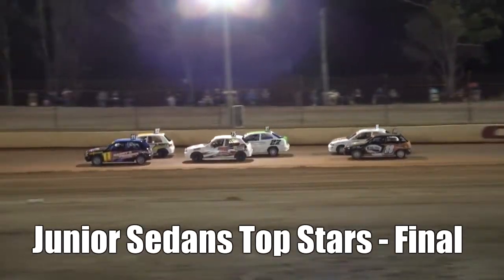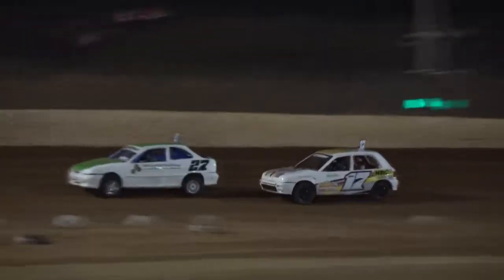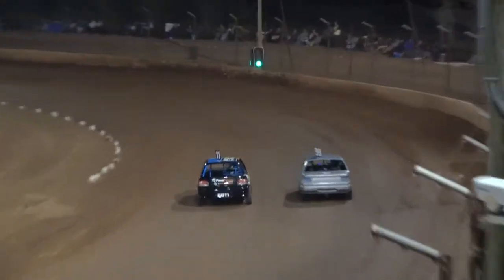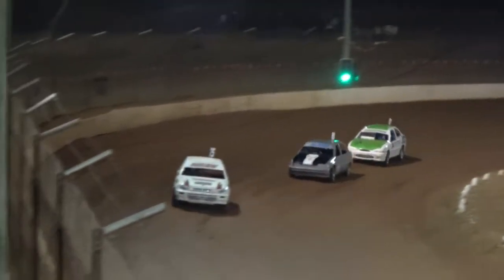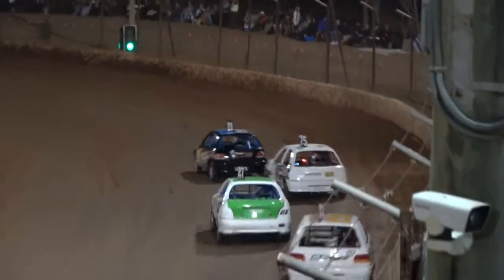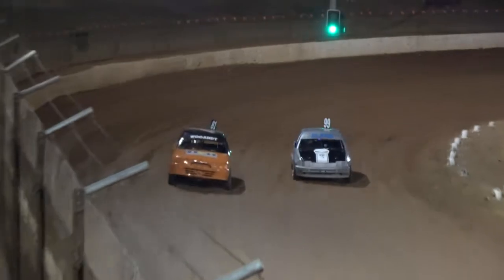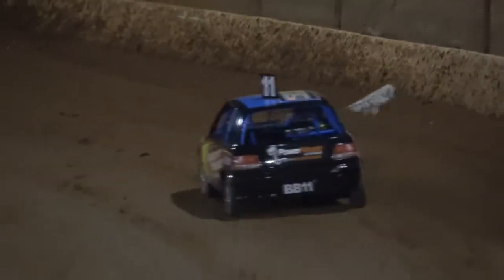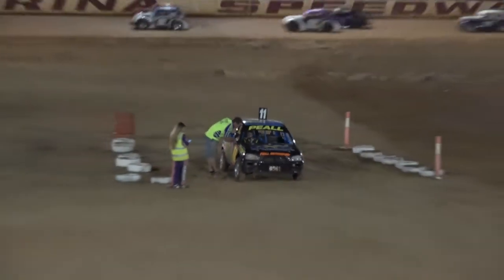Junior Sedans Top Stars - Final - Shed Alliance Bundaberg Motorplex - 21/9/2019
This is the final of the Junior Sedans Top Stars from Shed Alliance Bundaberg Motorplex on the 21/9/2019